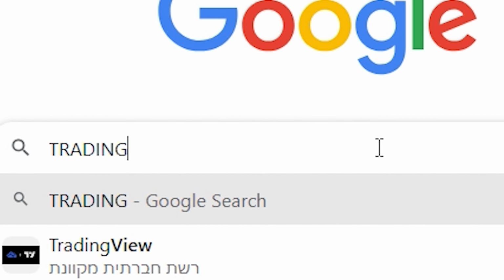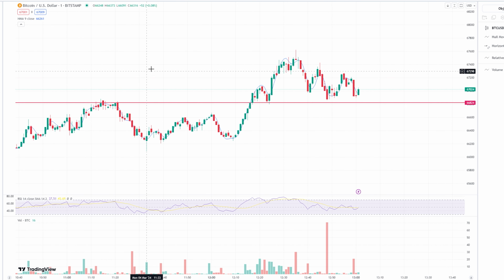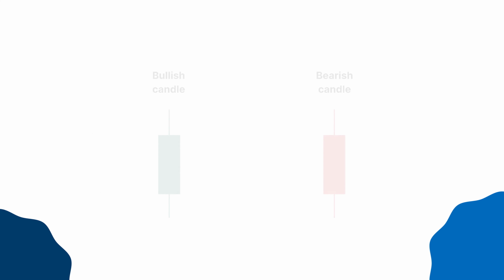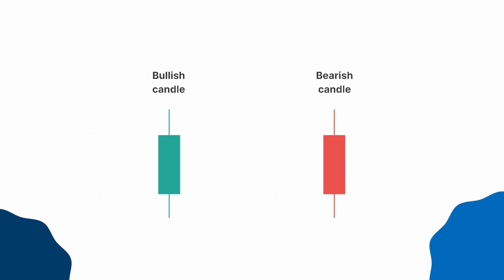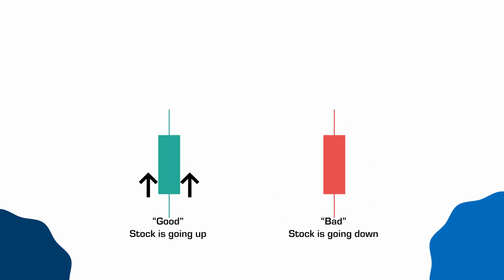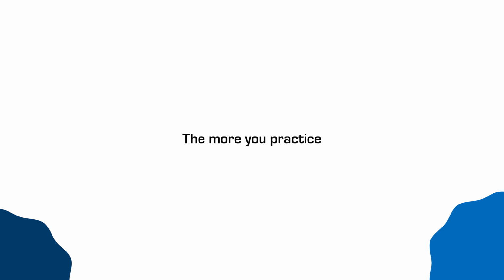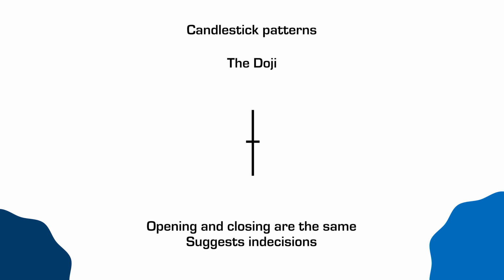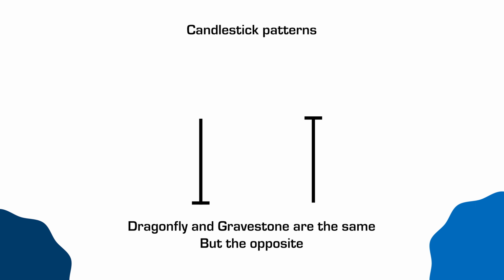How to Read Candlestick Charts (with ZERO experience)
Keep learning and studying! 💪Here's my free stock market course

What is a candlestick, how to read a chart, how does a chart work?
In this video I cover all that you need to know about a charting and everything that comes with it !

This is a part of the course that teaches you how to start trading for free including trading strategies that works and can make you money, the best ways to trade as a beginner and covers basically everything you need to know in order to stat making money from the stock market.

By watching this channel, you understand any investment decision you decide to make is entirely on you and I will not be held responsible for losses or gains.